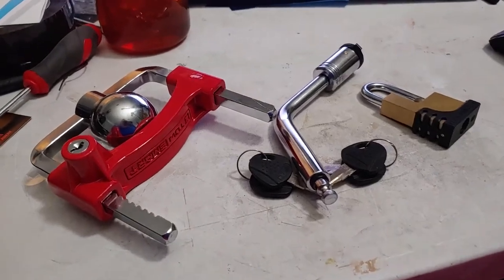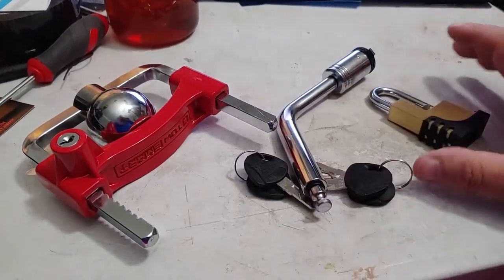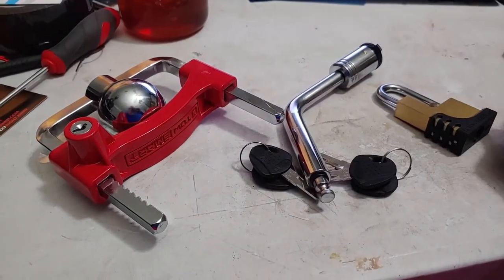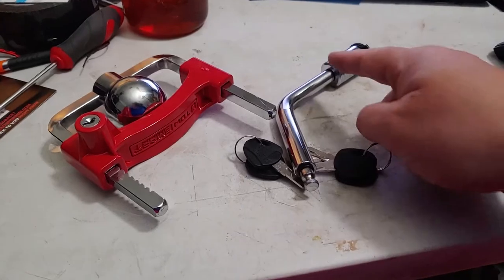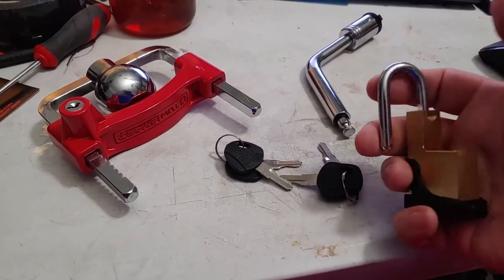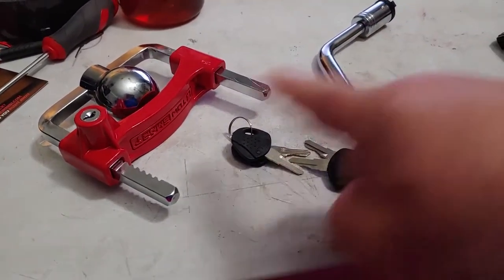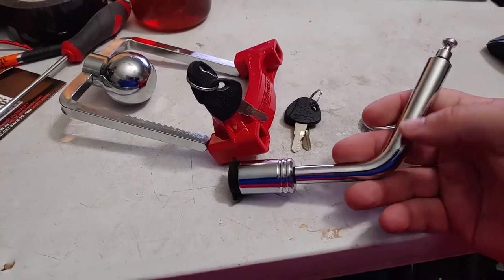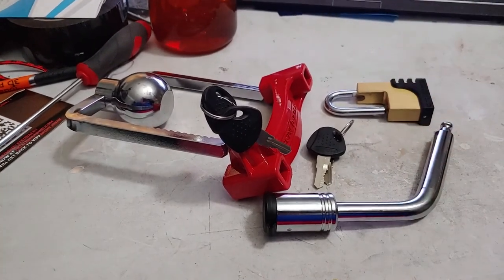TOWSMART Coupler Anti Theft Lock Kit Review